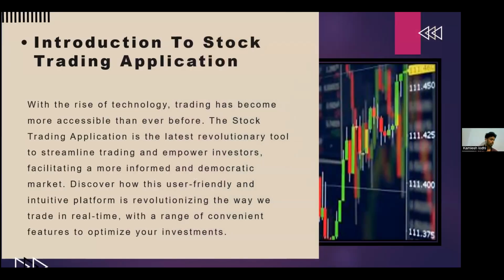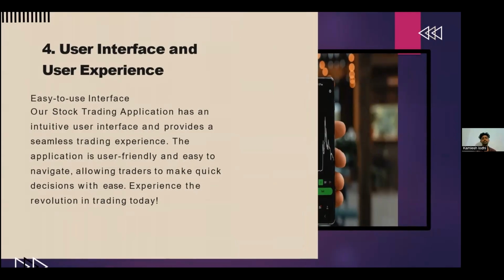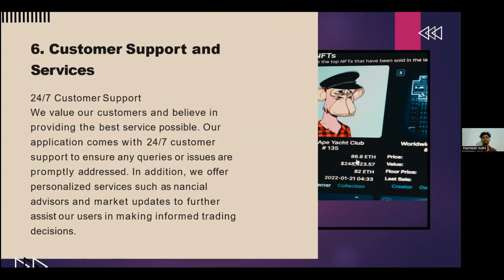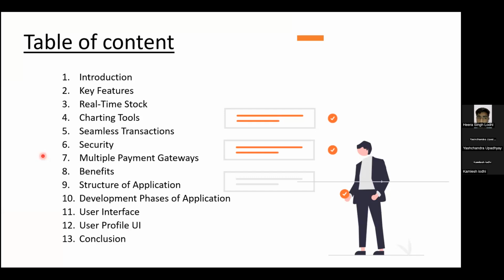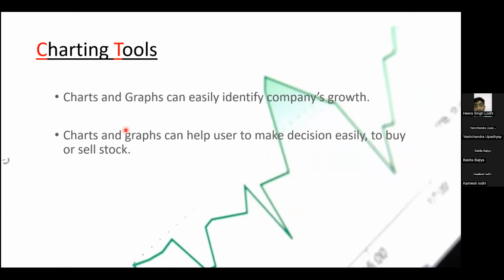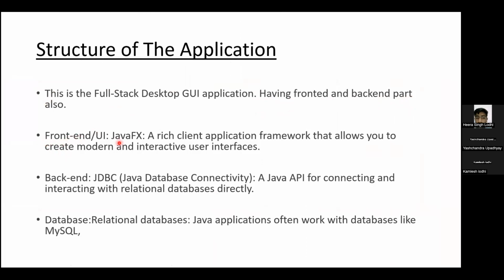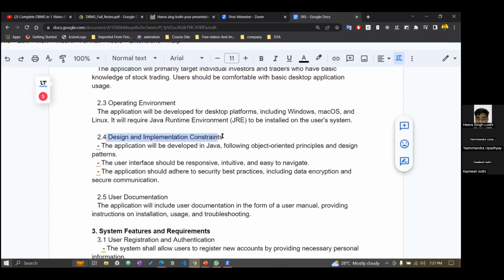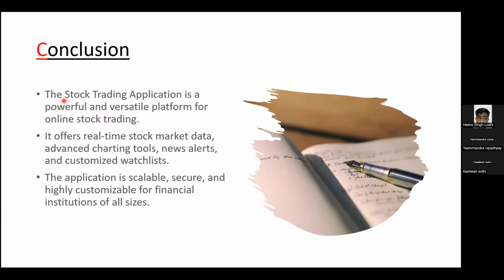Internship Meeting Recording 28th June 2023 | YashchandraUpadhyay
TIMESTAMPS
00:00 Internship Meeting Start
01:05 Kamlesh Lodhi - Overview of project synopsis
15:28 Heera Singh Lodhi - Overview of project synopsis